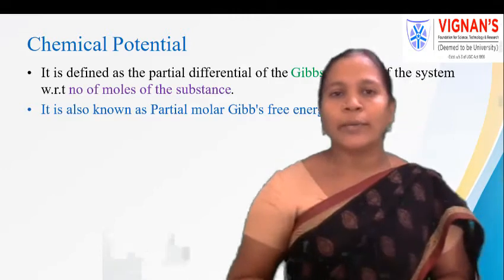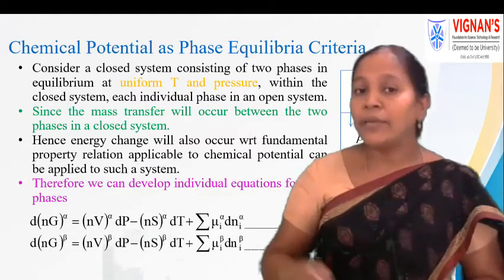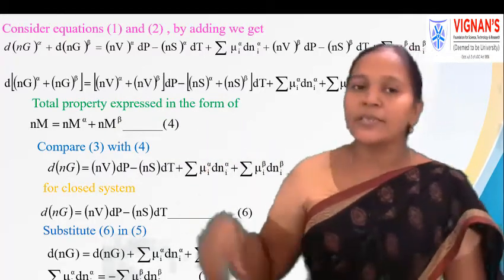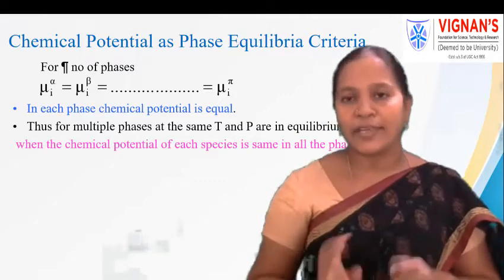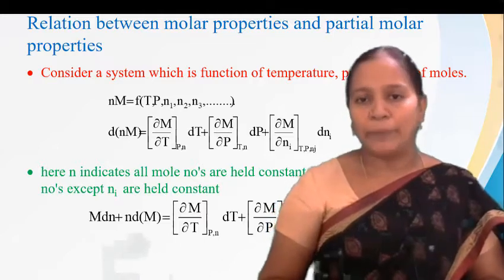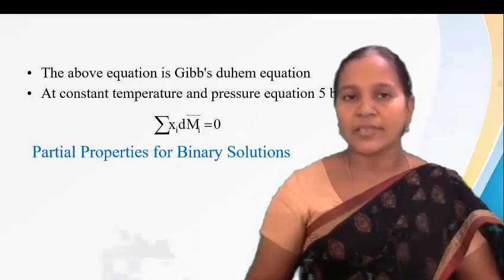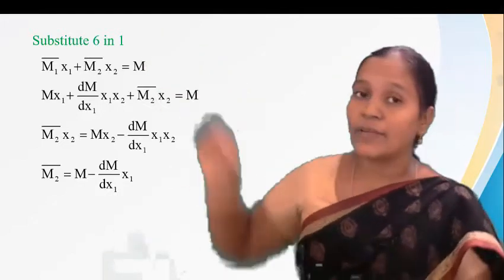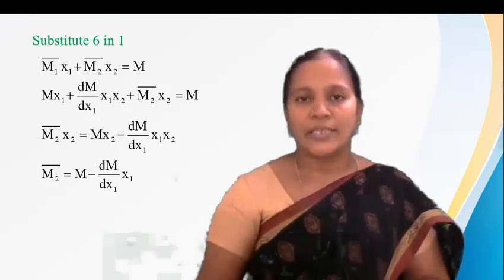R19 lCET-2 ecture 3 chemical potential